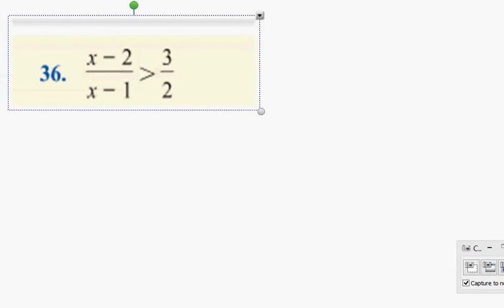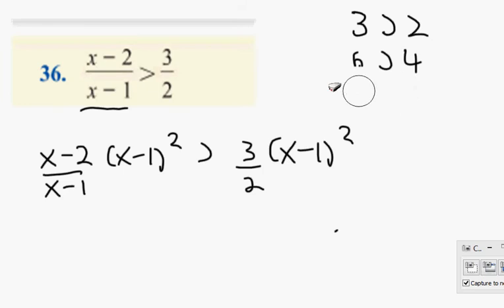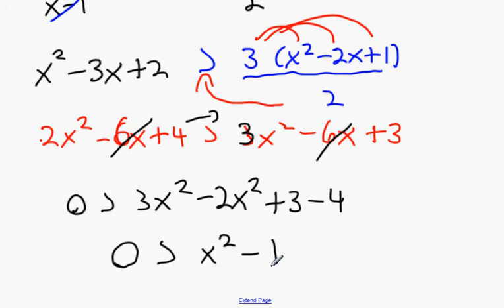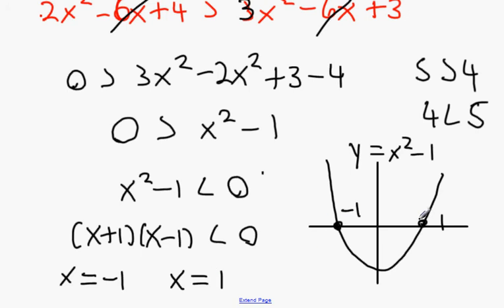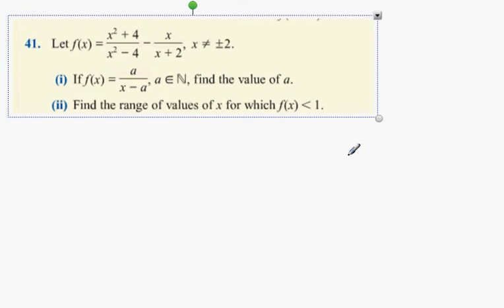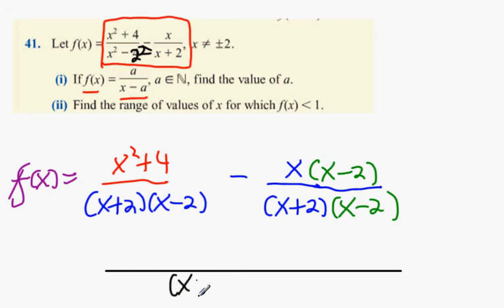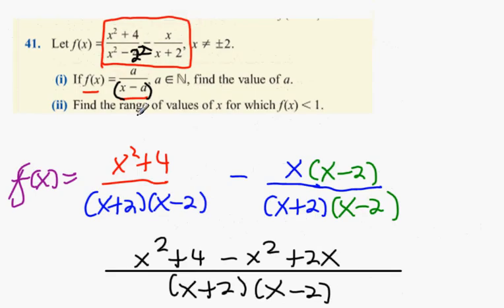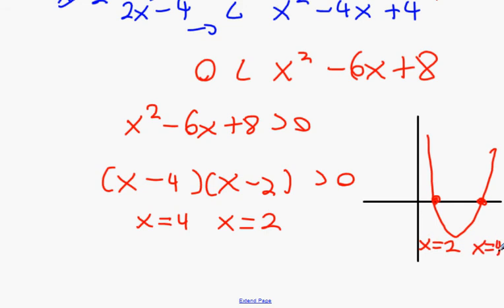5th exercise 4 2 q 39 and 41